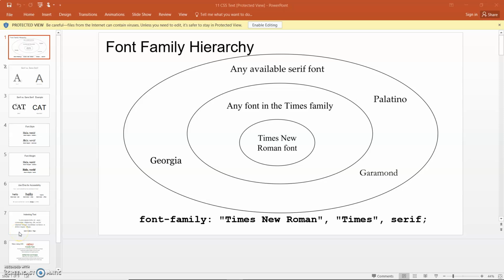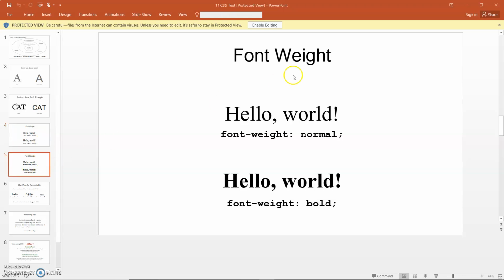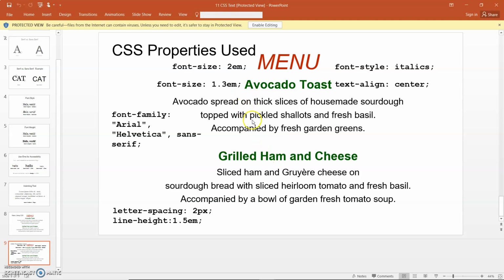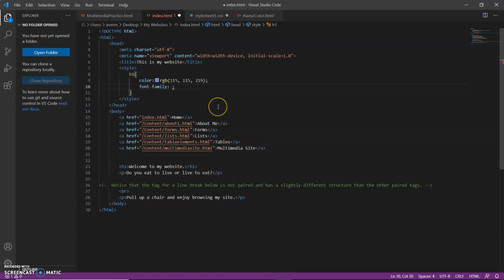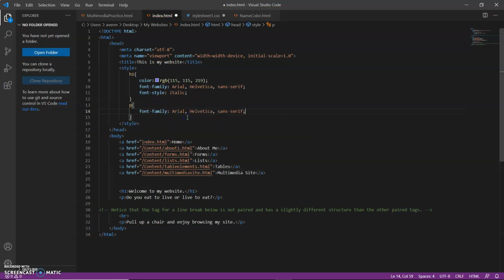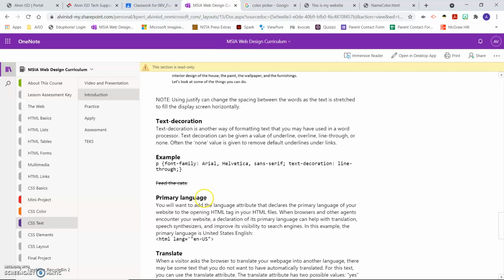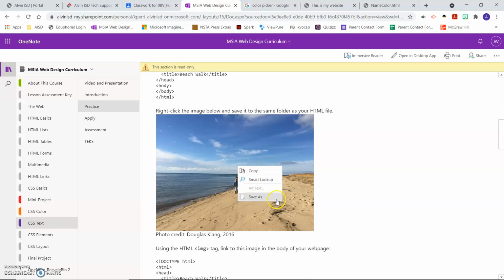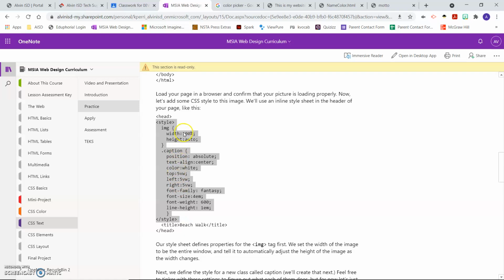CSS Text Assignment 1